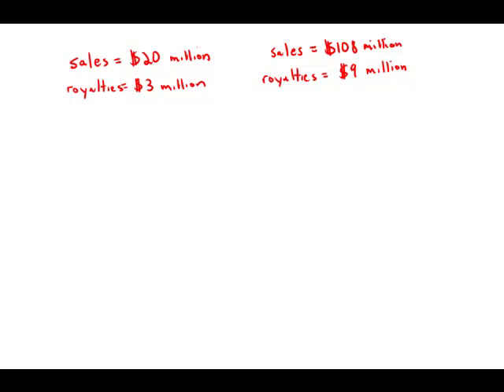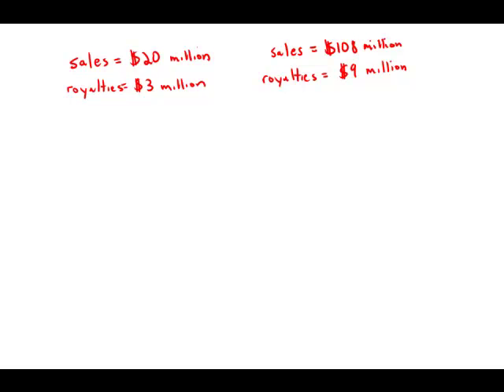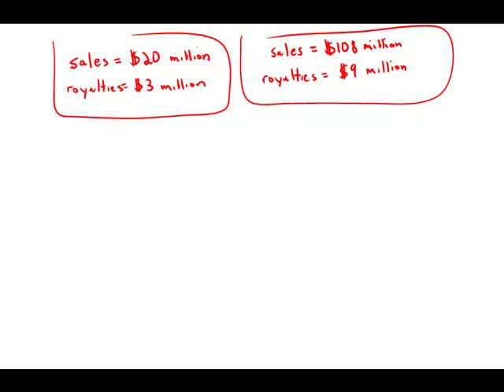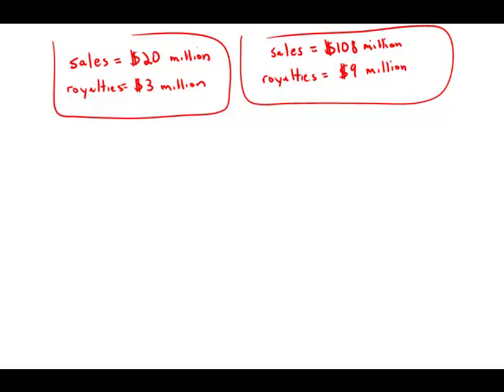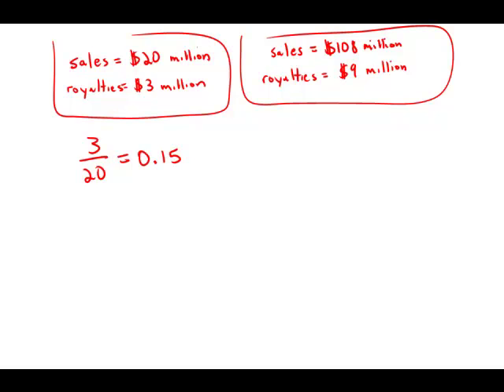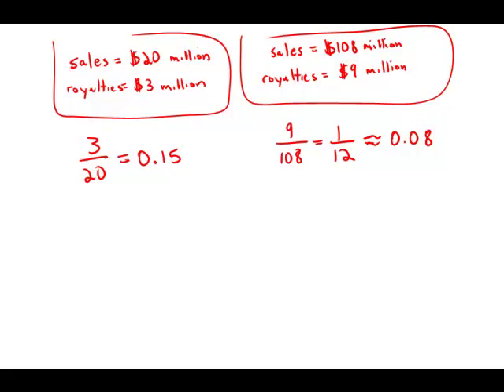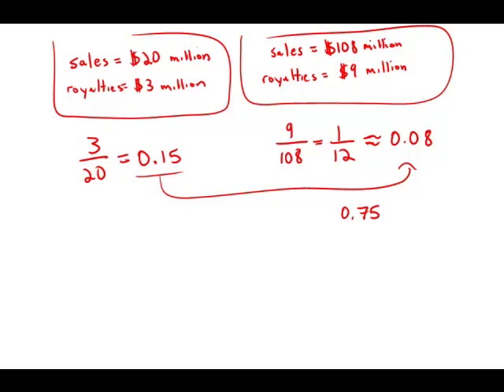GMAT Official Guide 12: Problem Solving 109